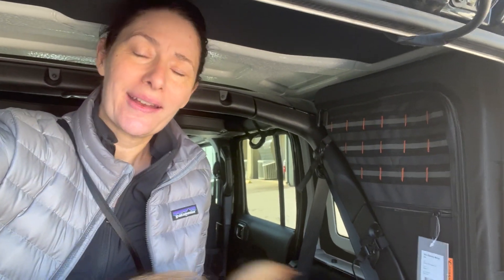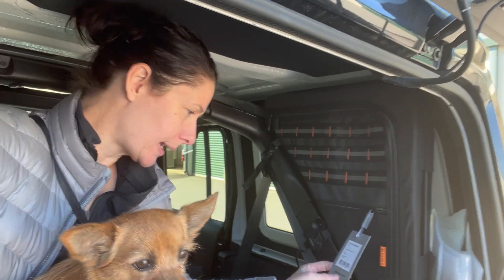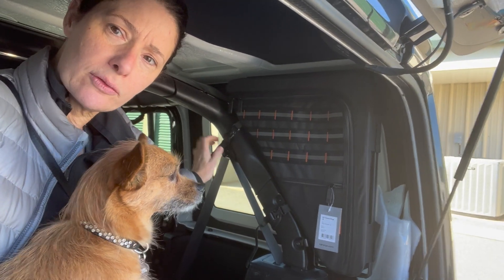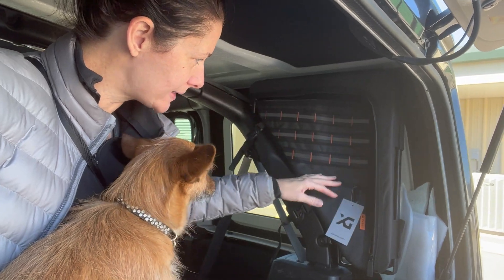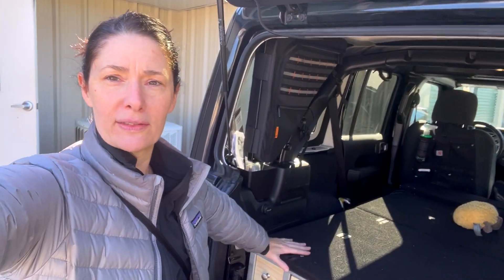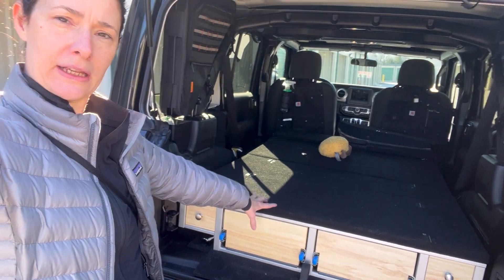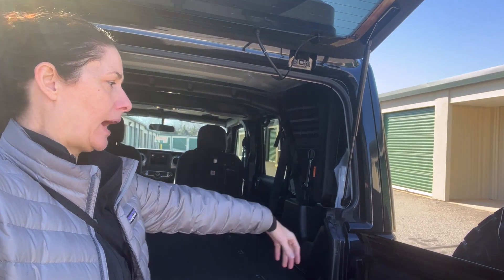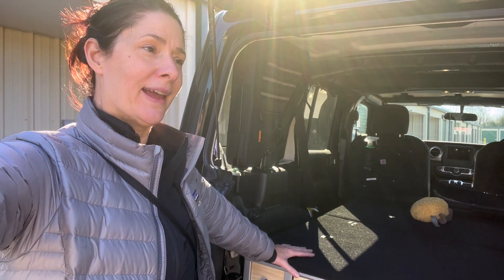Tactical and Practical gear for life.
It has been and amazing week!

As I write this I am sitting at a little park outside by a lake as the sun sets and it feels pretty amazing to have gotten all my 💩 together and landed in a nice little spot today.

There has been some work but my drishti (focal point) has been strong and I have by no means done it alone. My friends, people in my apartment building as well as strangers have been so helpful and supportive as well as inspired!

I stayed with dear friends in Georgia last night and am headed to see more amazing friends in Florida over the next few weeks.

While I am traveling and learning and teaching I hope that you will follow me on IG or via my Youtbe channel because I have some great stuff to share with you.